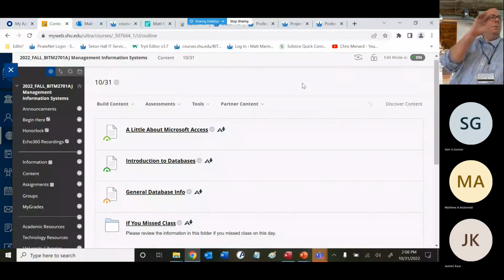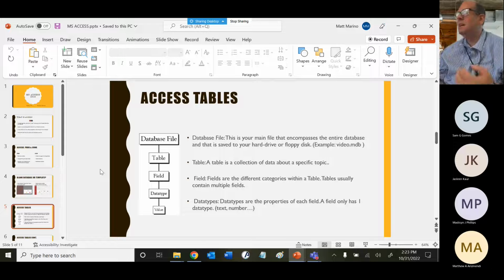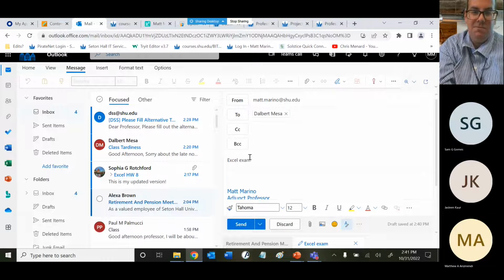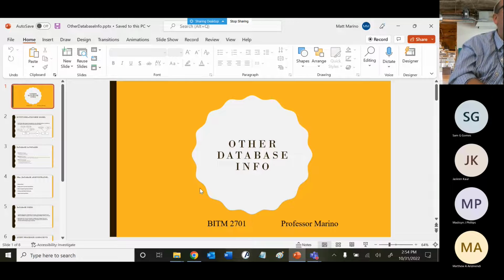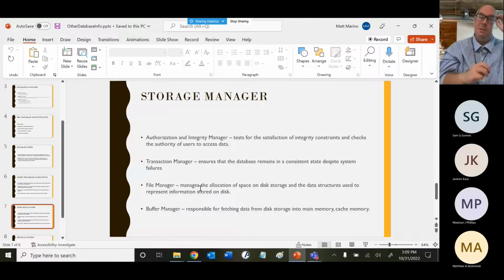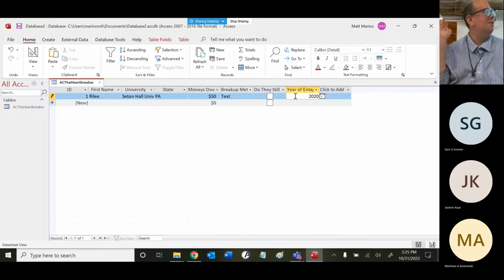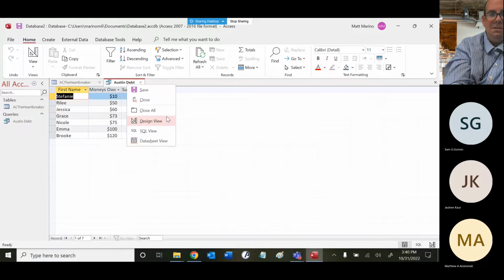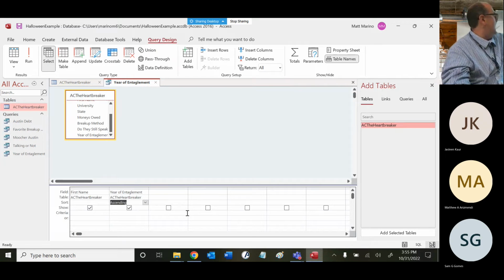MIS Lecture 10-31-22